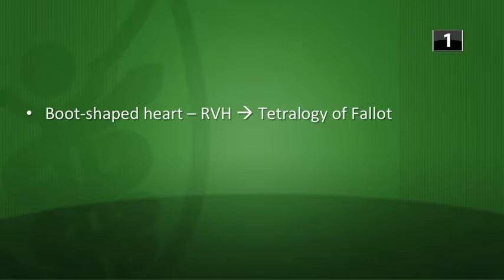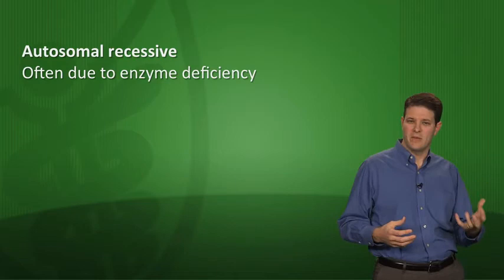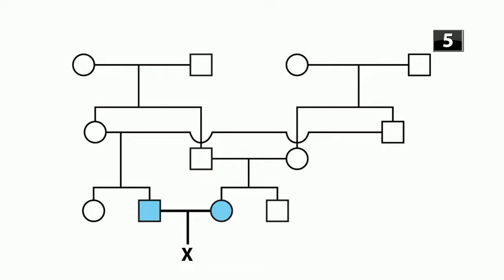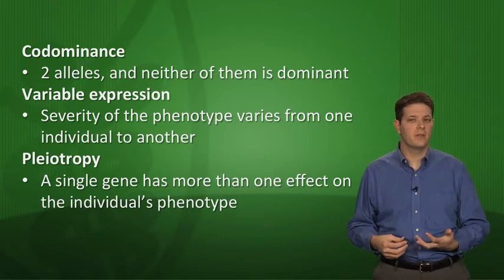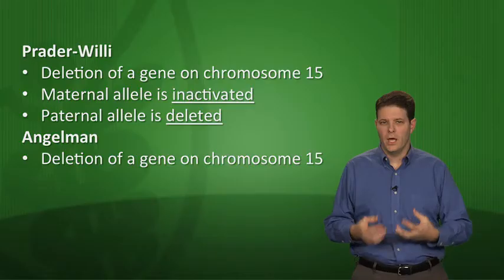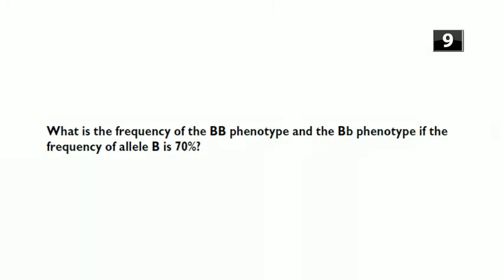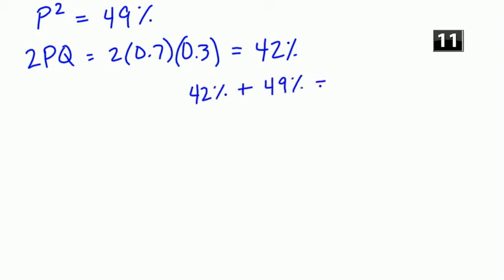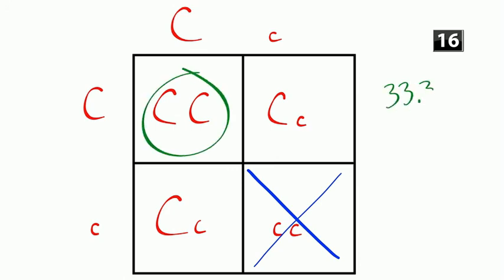Biochem Lesson 5 Inheritance